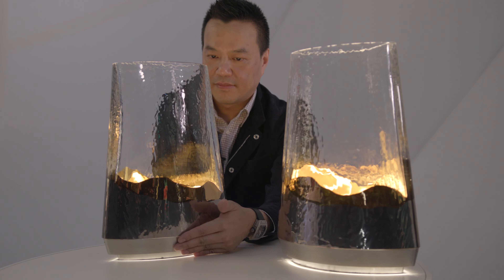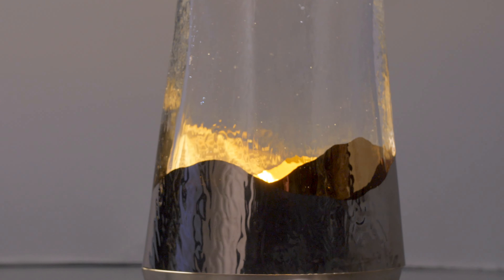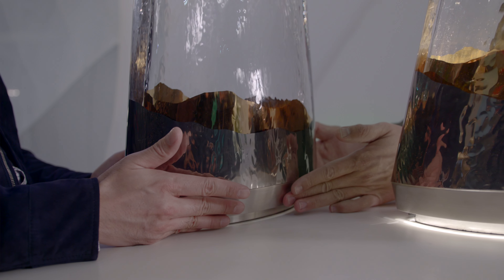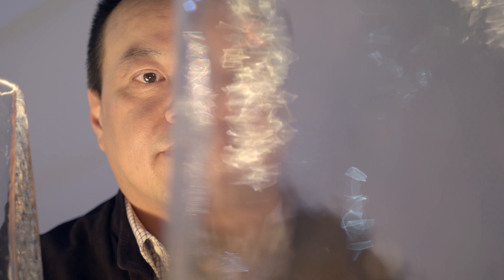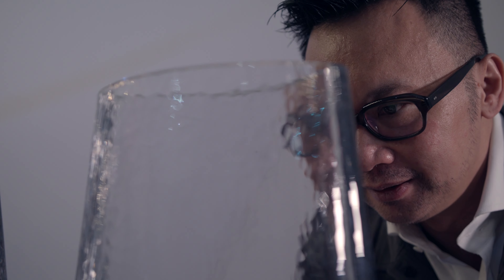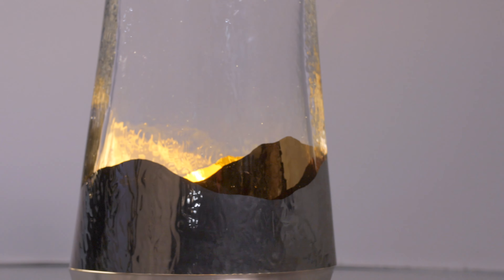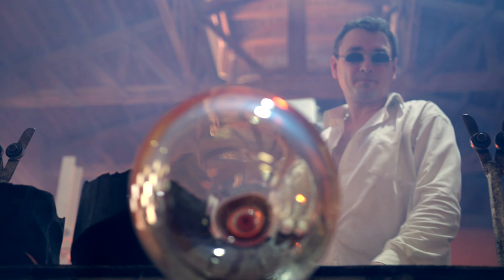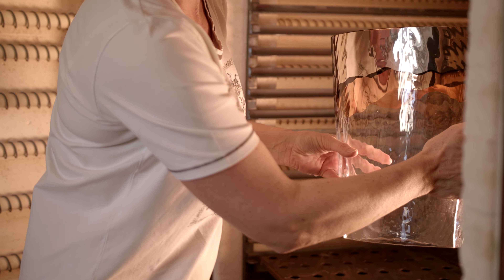LASVIT – FLUX BY ED NG & TERENCE NGAN / EUROLUCE 2017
The collaboration between Lasvit and Ed Ng & Terence Ngan, the founders of AB Concept studio, produced a sophisticated, fluid piece called FLUX, which builds on the interplay of the ocean, sunlight and sand and incorporates Asian influences with traditional European production techniques.

ABOUT FLUX
The Flux collection was inspired by light reflecting off the ocean in shallow water and the traces left by the receding tide. Each lamp is hand-blown using a metal mold to provide its unique appearance. The clear top meets with inner and outer hand-painted gold and platinum layers, referencing the decoration of traditional Asian ceramics. Its organic lines trap and refract light between the layers to create a deep radiance and the impression of water in motion.

ABOUT ED NG & TERENCE NGAN
In the two decades since Ed Ng and Terence Ngan founded AB Concept in Hong Kong, the duo built their practice into an international luxury design powerhouse. Renowned for their sensual, multi-layered style, architectural use of space and meticulous detailing, Ed and Terence draw on a wide range of cultural influences to create exceptional, narrative driven interiors for some of the world’s most beautiful hotels, restaurants clubs and private homes. Their collaborations with Lasvit produced a series of sophisticated, timelessly fluid pieces of the highest quality, which balance comfortably between Eastern and Western cultures.